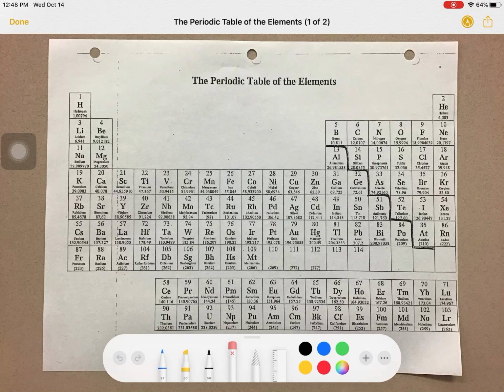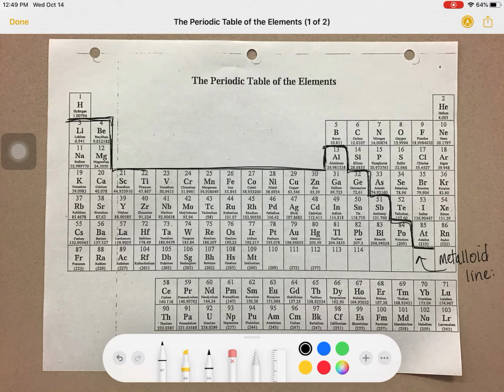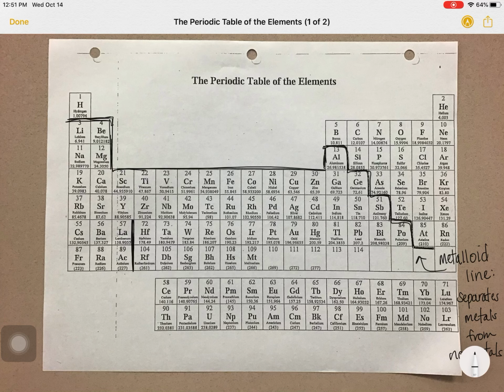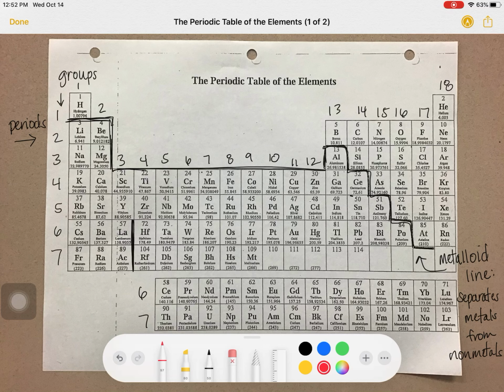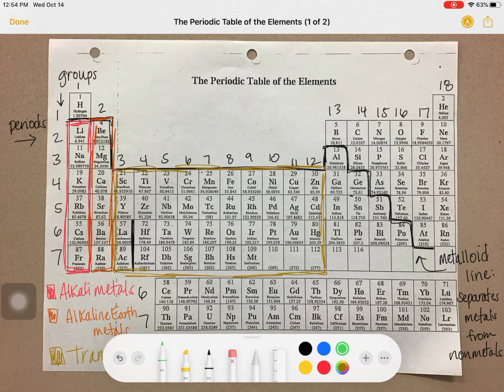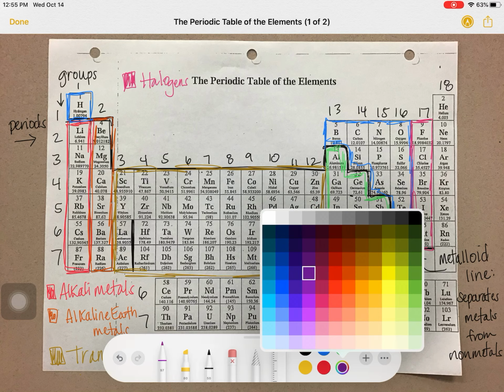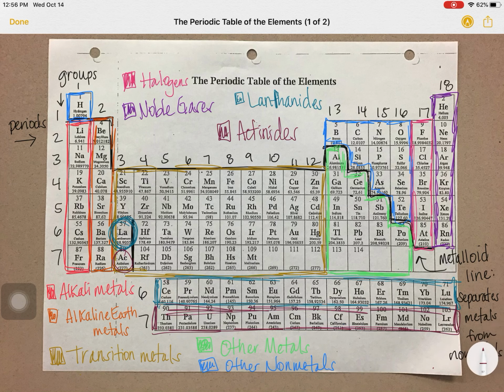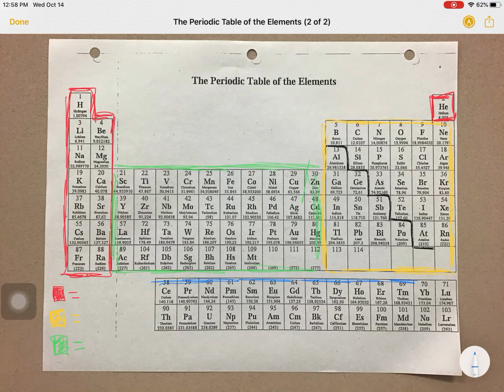Chem: Intro to Periodic Table